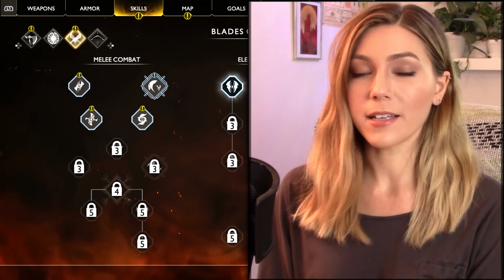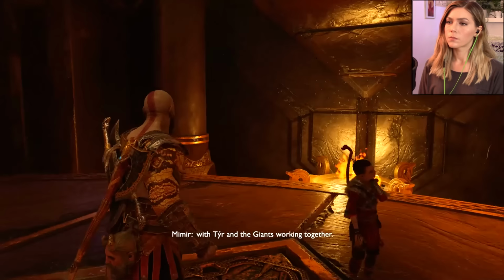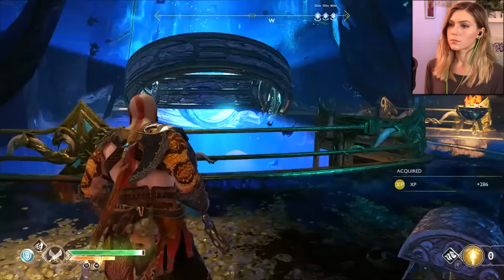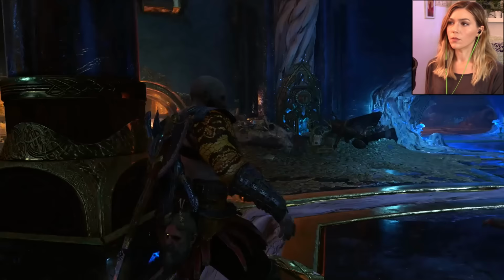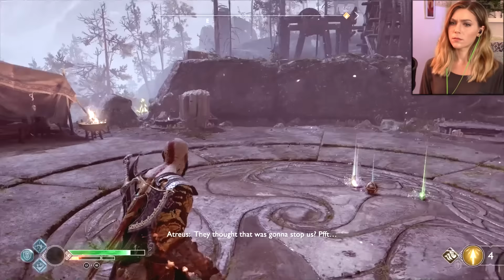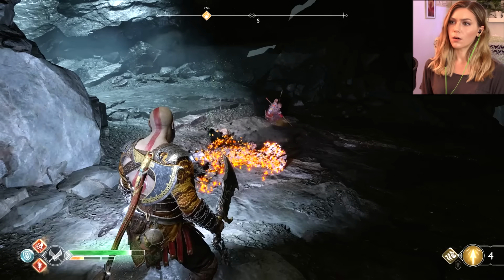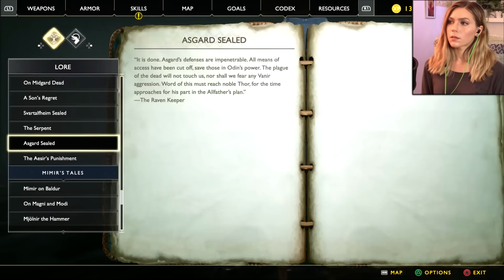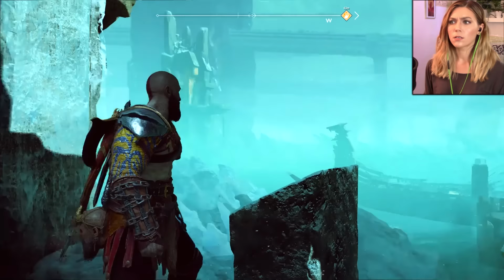The Truth | God of War Pt. 11 | Marz Plays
In part 11, Kratos partially opens up to Atreus and we learn the consequences of him not being ready for this truth.

Thank you guys for all your continual support

Join the Marz Fam’ for more Casual Let’s Plays, Vlogs and other odds and ends!
Costarring ⇾ Luka the Barking Doggo 🐶

🌱|MARZ FAMILY CONTRIBUTORS!|🌱
Casey M ▪ Jimmy R ▪ Dolphin ▪ Rene ▪ Alcides ▪ Phobos XIII ▪ Sarai M ▪ Richard Y ▪ Arseni P ▪ Kai B ▪ Romil B ▪ Shane ▪ Steven P ▪ Jessie K ▪ Raymond F ▪ Dizzy ▪ Ovet O ▪ Dileepan M ▪ Jordan ▪ Exskwerl ▪ Mario ▪ Robert B ▪ Jeremiah S▪ Robert B

►|OUTRO SONG|
Zen Valley ⇾ Josh Kirsch